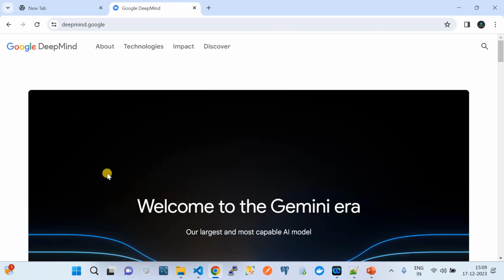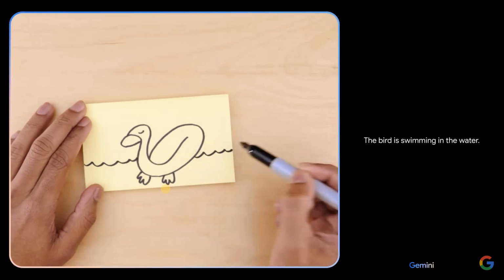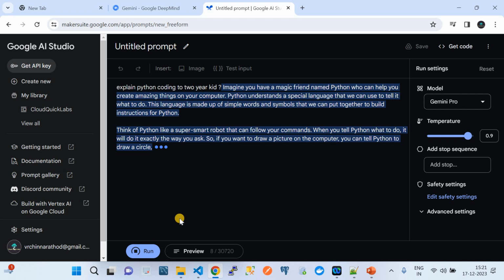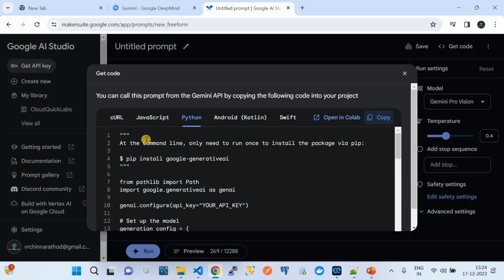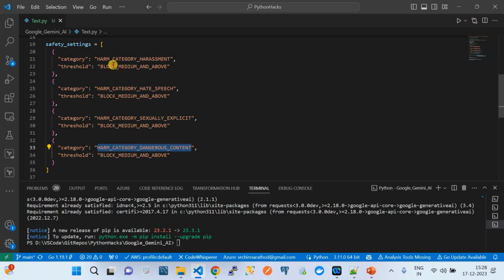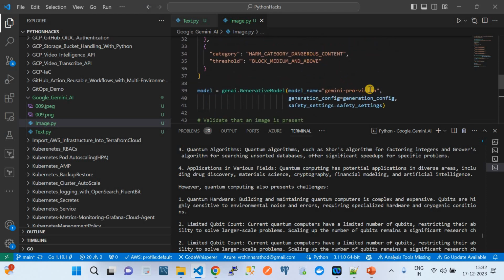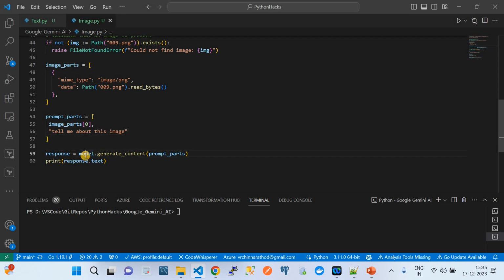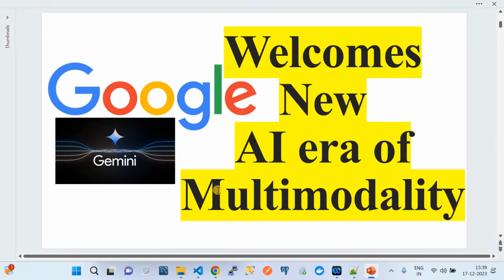Gemini: Google's Most Capable AI Model | How to use Google Gemini AI Model with Python Code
*The YouTube video titled "Gemini: Google's Most Capable AI Model | How to use Google Gemini AI Model with Python Code" provides an introduction and demonstration of Google's Gemini AI model.*

* **Introduction**:
   - The video begins by introducing the Gemini AI model, highlighting its capabilities as one of Google's most advanced AI models.
   - Brief overview of Gemini's features and potential applications in various domains such as natural language processing, computer vision, and reinforcement learning.

* **Demonstration**:
   - The video proceeds to demonstrate how to use the Gemini AI model with Python code.
   - Step-by-step instructions on setting up the necessary environment and installing required libraries.
   - Code examples showcasing how to load the Gemini model, preprocess input data, and generate predictions using the model.
   - Practical examples of using Gemini for tasks like text summarization, image classification, and reinforcement learning.

* **Benefits**:
   - The video emphasizes the benefits of using the Gemini AI model, including its versatility, ease of use, and high performance.
   - Discusses how Gemini can help developers and researchers accelerate their AI development projects.

* **Conclusion**:
   - The video concludes by summarizing the key points and encouraging viewers to explore the Gemini AI model for their own projects.
   - Provides additional resources for further learning and experimentation with Gemini.